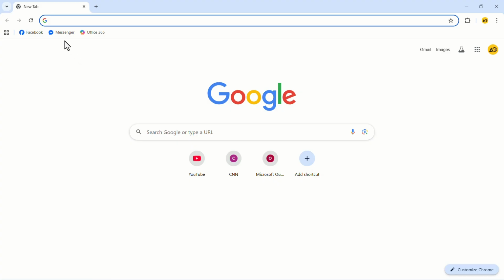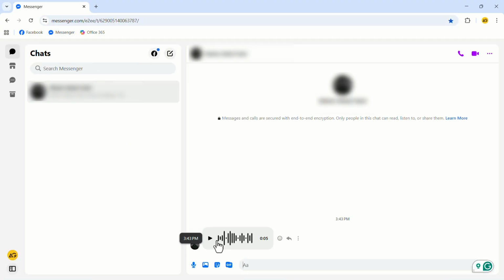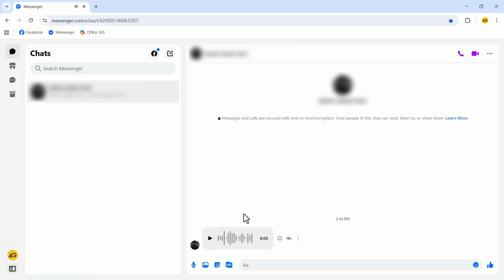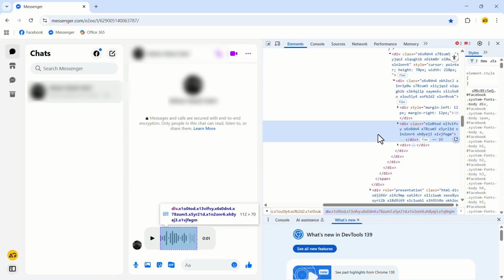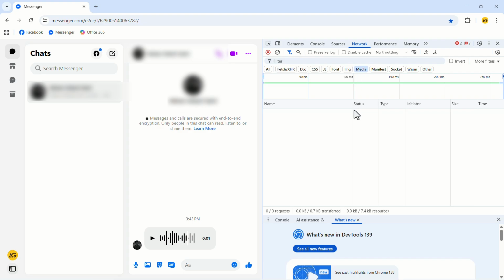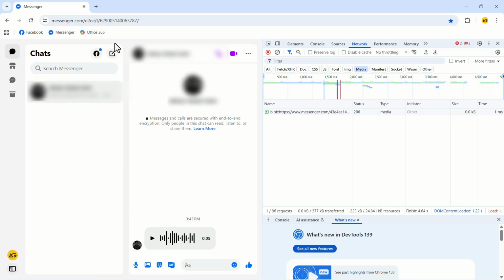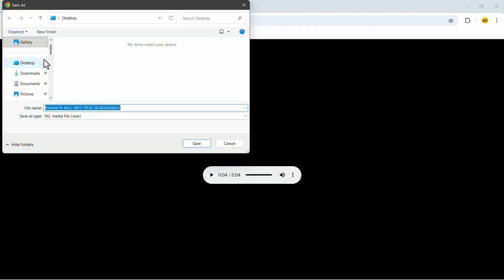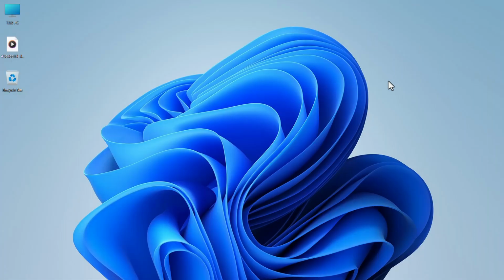How To Download A Voice Message From Messenger On PC 2026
How To Download A Voice Message From Messenger On PC 2025

Learn how to download a voice message from Messenger on PC 2025 with this quick tutorial. We’ll show you how to download voice message from Messenger on your laptop/computer, and the easy way to save audio file in Messenger. Whether you want to download voice messages clip from Facebook Messenger or just save download audio file from Facebook Messenger, this step by step guide will help you. Perfect for anyone looking for the simplest way to download voice message from Messenger on PC/laptop.